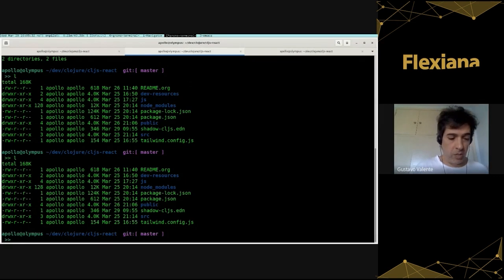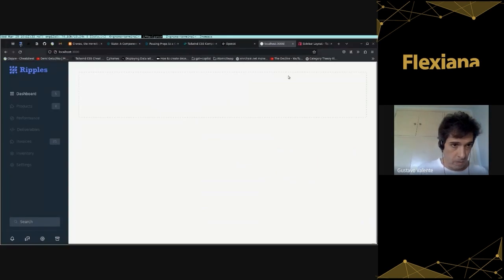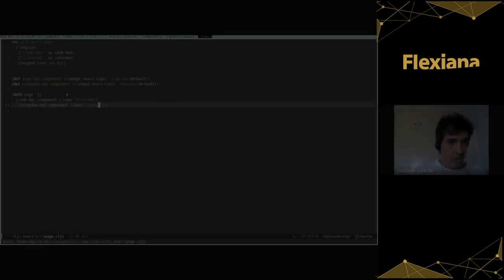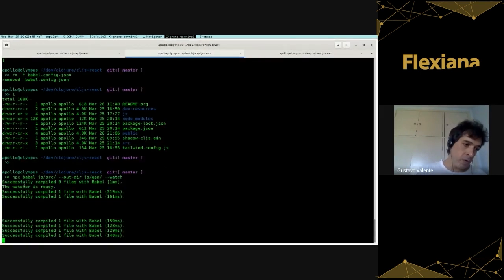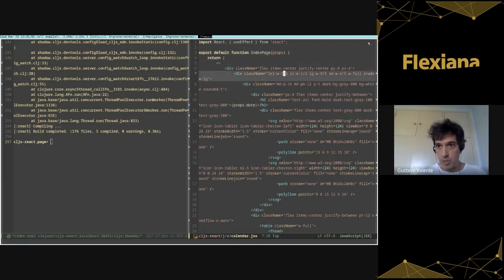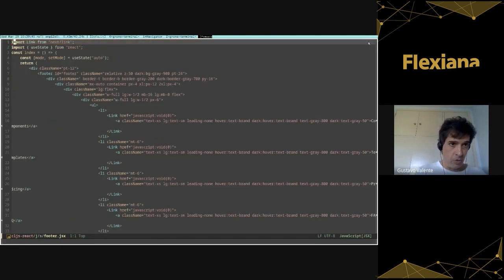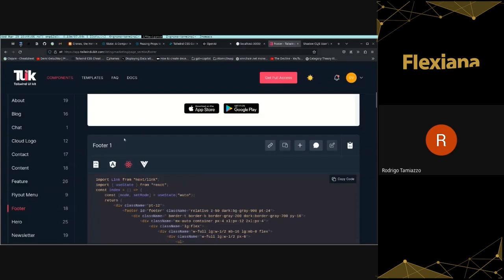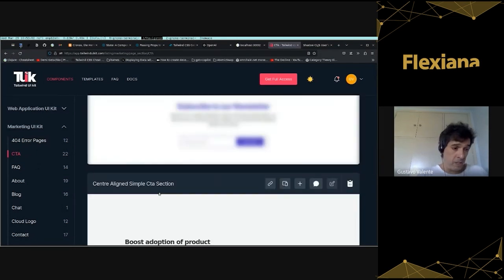Using React Components with ClojureScript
We explain how we can use React(JSX) components with ClojureScript and shadow-cljs.
Please note that When using Tailwind CSS, if you got some memory errors try to pass a -p into the command. Like this :
tailwindcss -i base.css -o style.css --watch -p"
00:00 - 00:30 Intro
00:30 - 3:25  "Basic Setup - babeljs and tailwind"
3:25 - 5:15 "Minimal code to start"
5:15 - 8: 32 "Get and modify JSX components"
8:32 - 10:43 "Props and Children"
10:43 - 12:12 "How to add components"
12:12 - 13:38 "Adding a calendar"
13:38 - 13:55 "Using a button"
13:55 - 14:20
14:21 - 17:46 "Atoms and reactive components"
17:46 - 20:57 "Compilation process and hot-reload"
20:57 - 23:45 "Shadow-cljs and javascript files"
23:45 - 25:21 ".babelrc config file"
25:21 - 26:01 "Tailwindcss changes"
26:01 - 28:59 "More on hot-reload and release files"
28:59 - 38:43 "More on children and JSX files"
38:43 - 38:51
38:51 - 48:15 "React and final considerations"
48:15 - 48:36 End